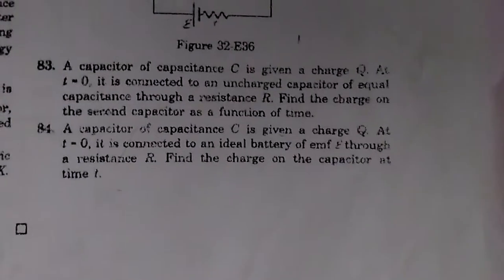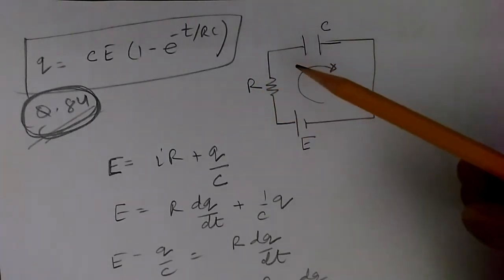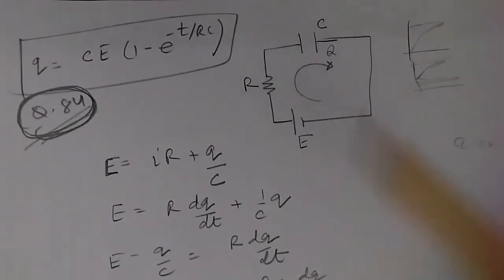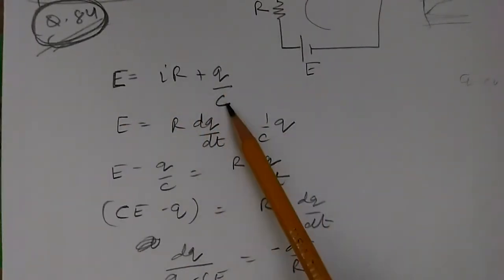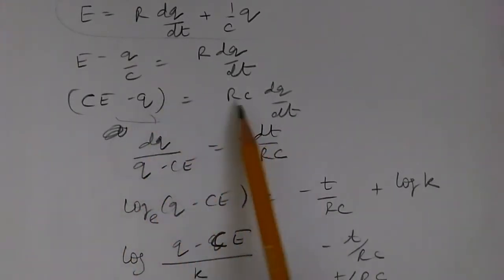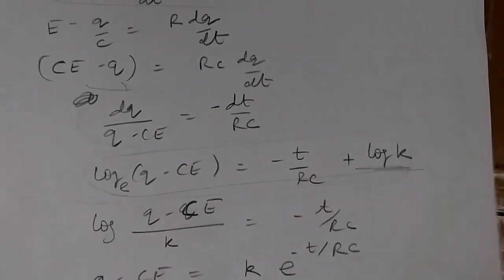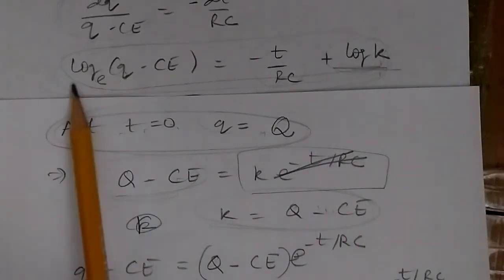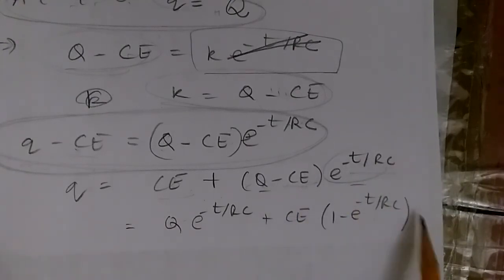HC Verma Chapter 32 Question 84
Question 84: A capacitor of capacitance C is given a charge Q. At t = 0, it is connected to an ideal battery of emf ε through a resistance R. Find the charge on the capacitor at time t.